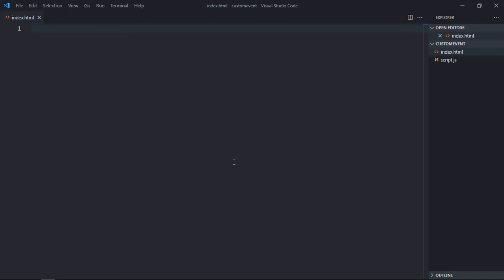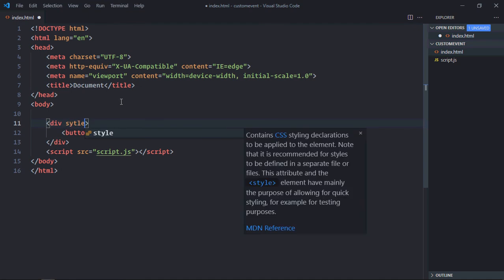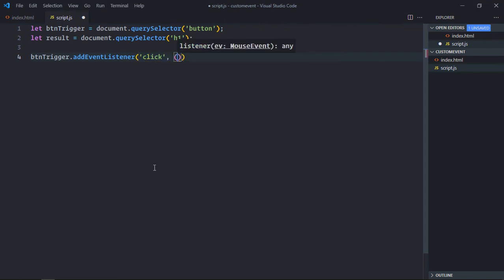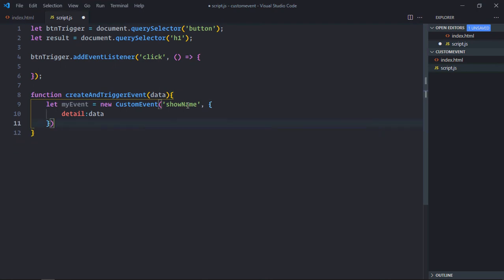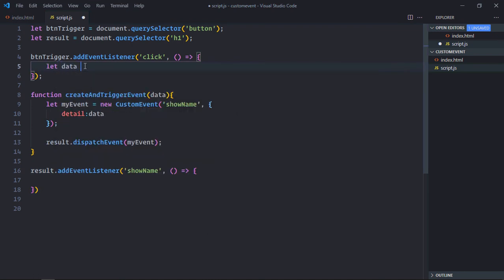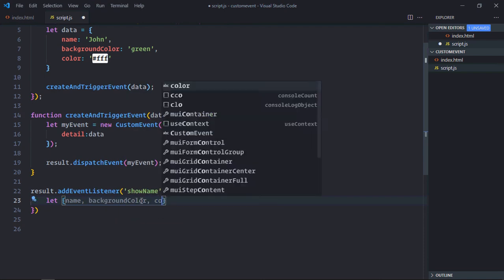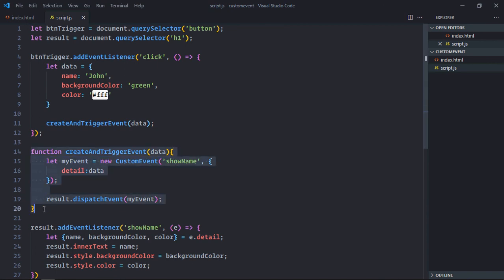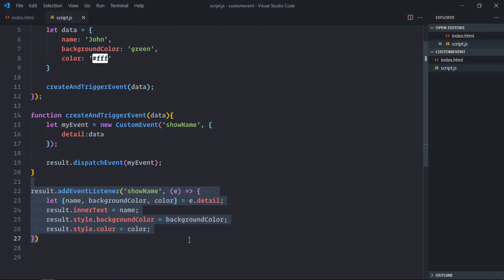How to Create Custom Event in Javascript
In this video, you will learn how to create custom event in javascript. I hope you'll like the video and leave your feedback and suggestions for future video tutorials.

0:00 Intro
0:27 HTML
1:03 Javascript
4:45 Final Output